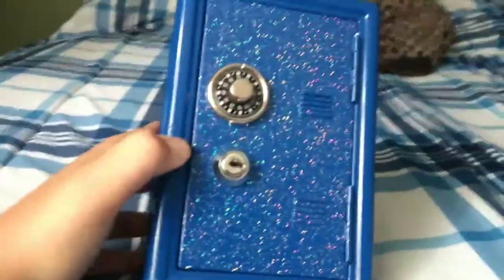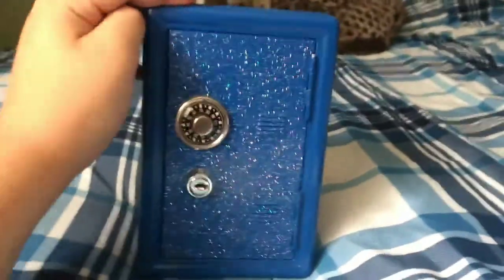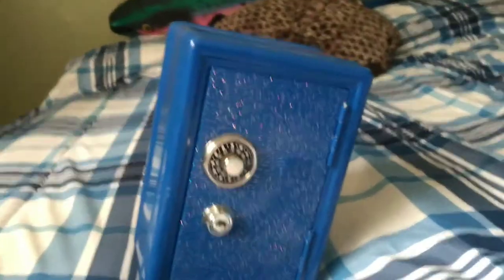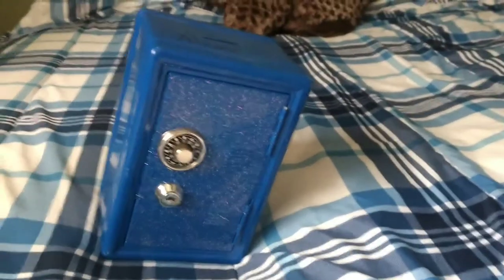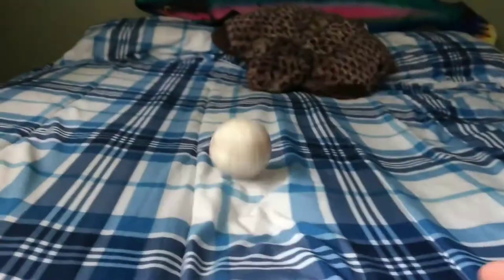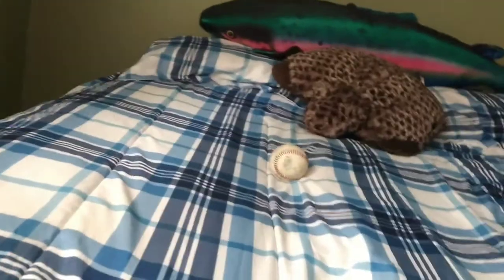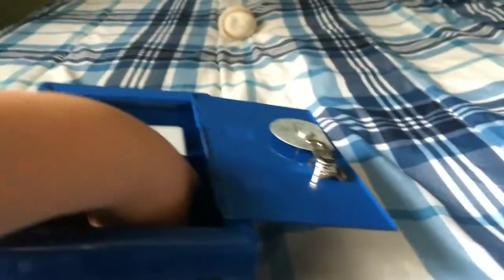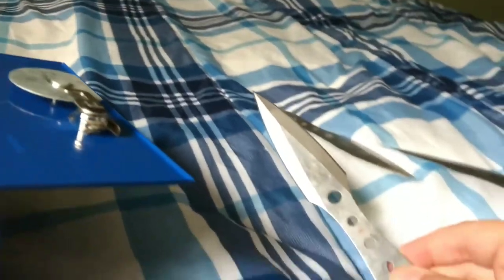Opening my old safe